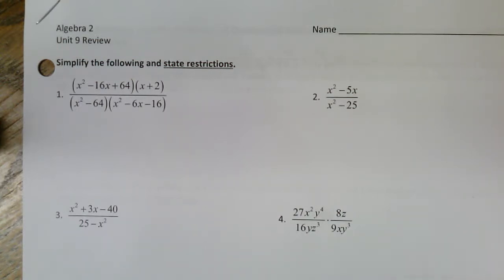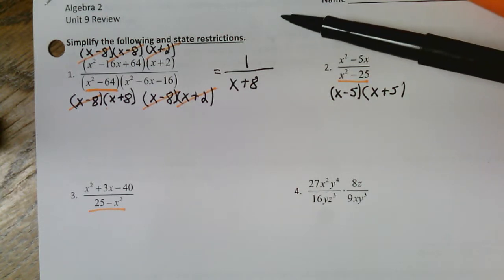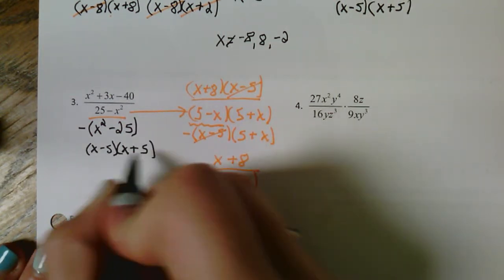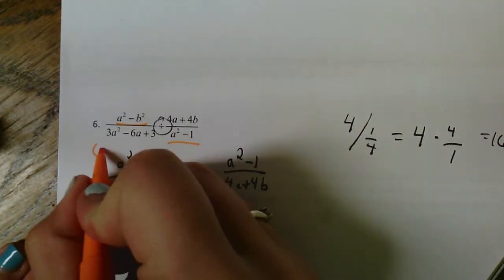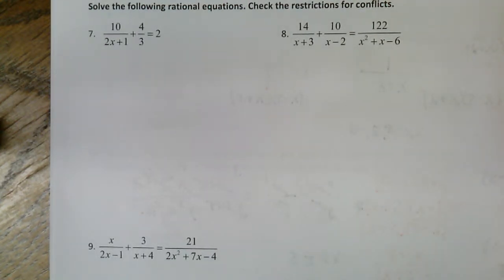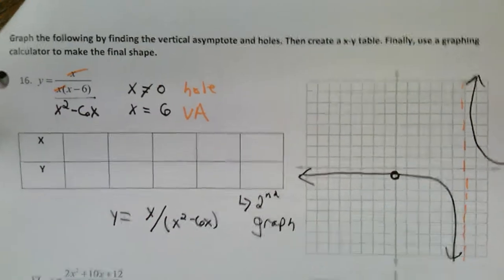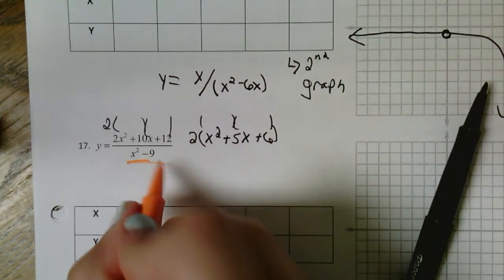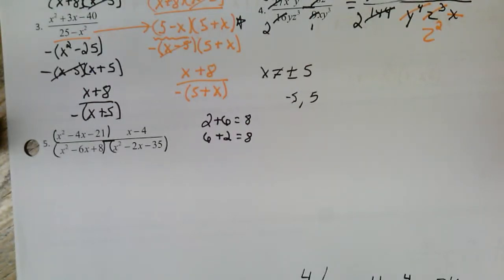CP Algebra 2: Unit 9 Review Video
Direct/ Inverse/ Joint Variations, graphing rational equations, holes vs vertical asymptotes